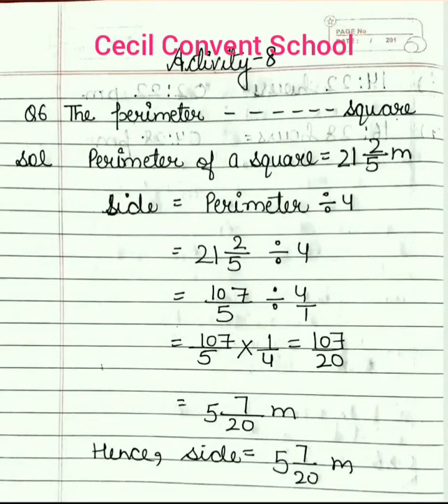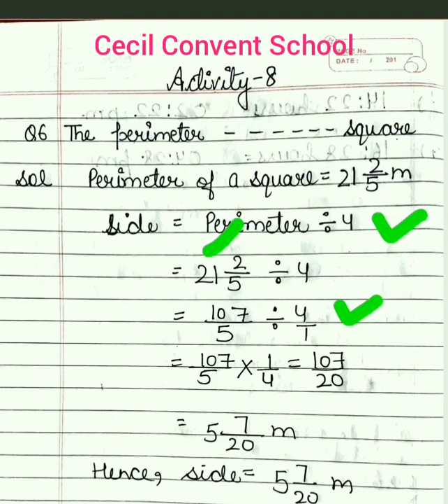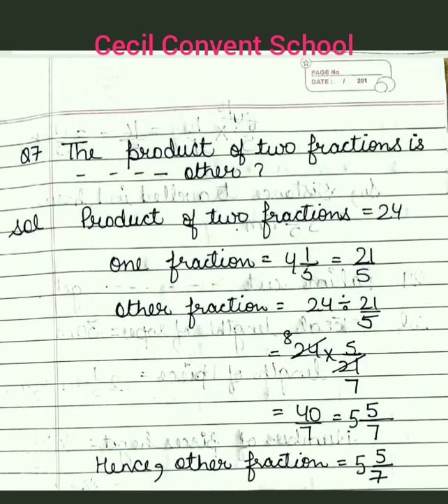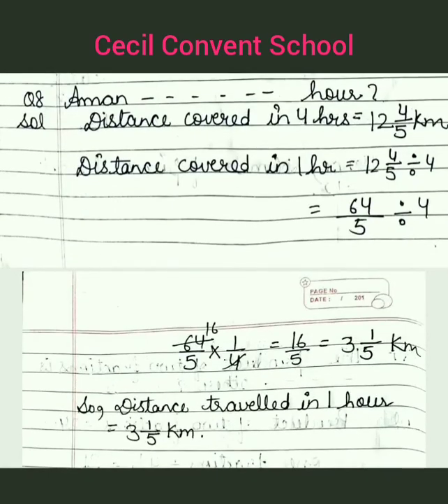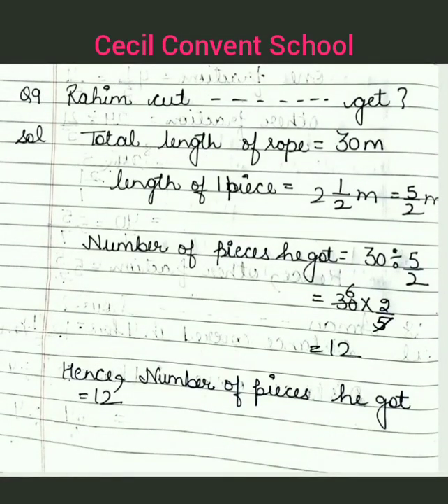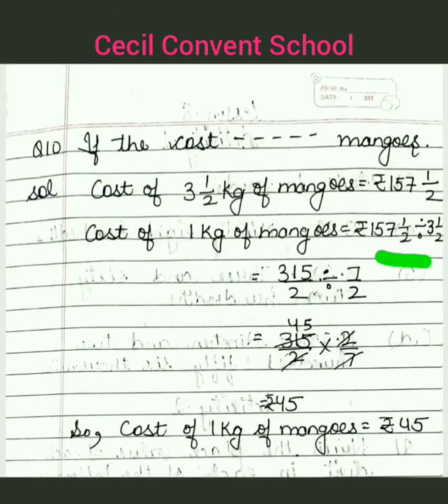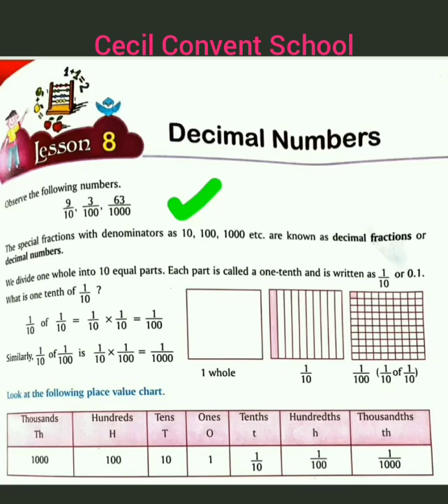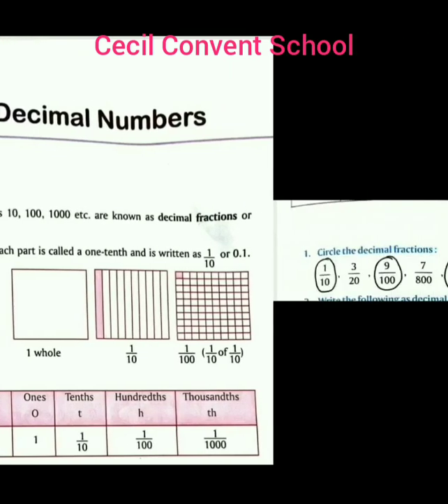Class 5 Ch-7 Fraction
Activity 8 and Q1 of Activity 1 of ch -8